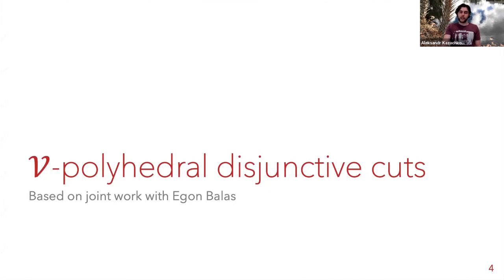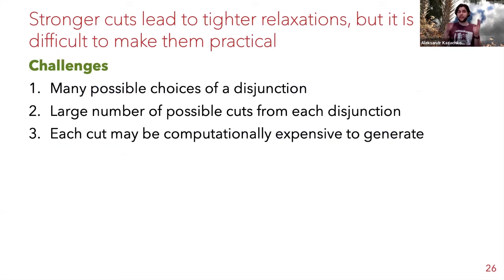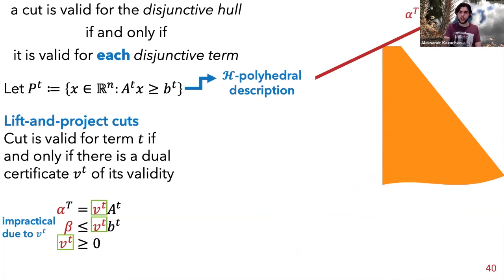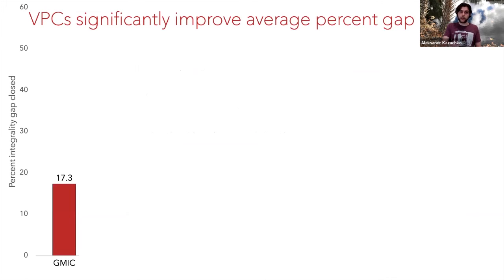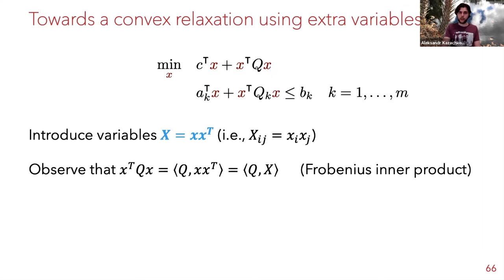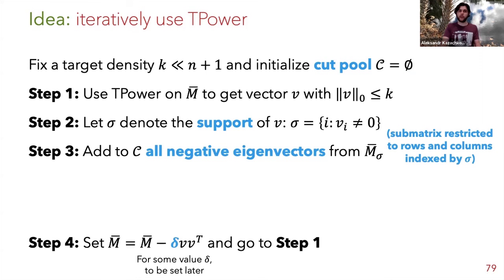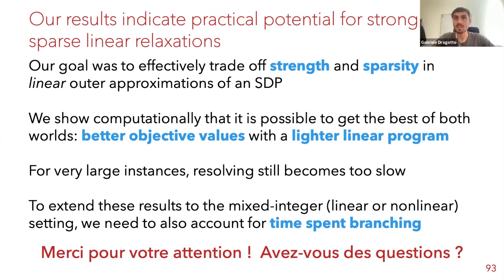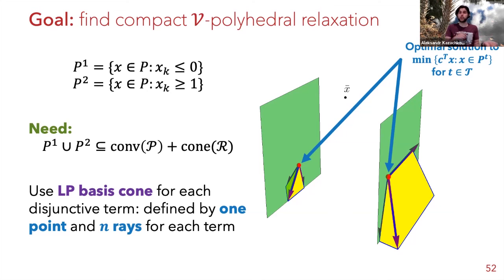Séminaire Aleksandr Kazachkov, 10/02/2021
Towards more practical stronger cutting plane methods, Aleksandr Kazachkov, 10/02/2021 (Séminaire “Un chercheur du GERAD vous parle!” / “Meet a GERAD researcher!” Seminar)